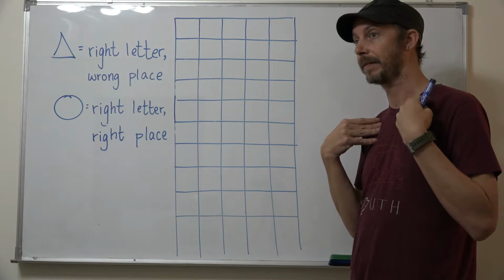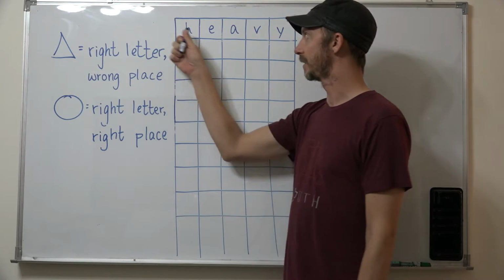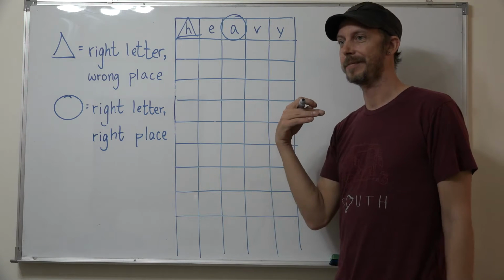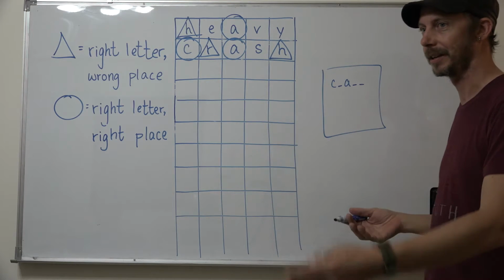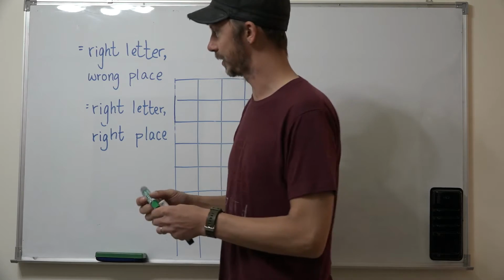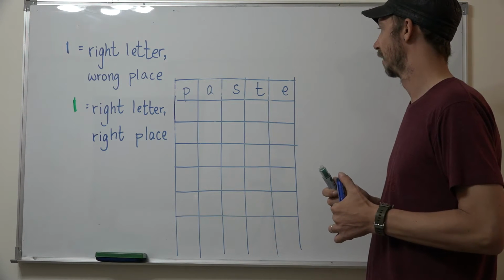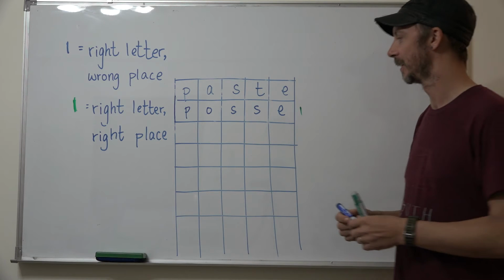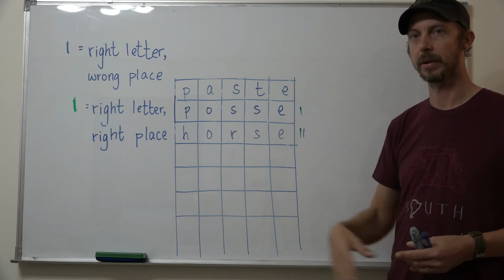ESL games (GWG) #17 Lingo (Wordle) and Advanced version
#17 Lingo (Instructions Below)

Hi team. We are Guys With Games ESL/EAL Activities.

We share new games every week for you to use in the ESL classroom. Our focus is teaching English in a fun way and sharing games that deliberately make English the main focus, not just an afterthought.